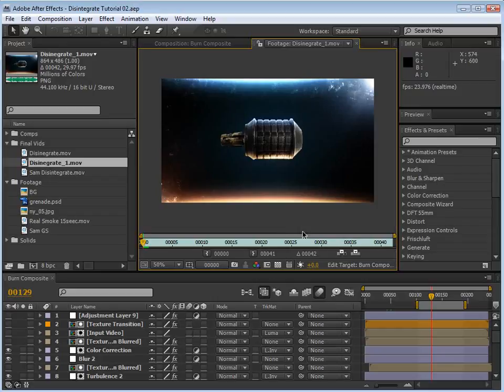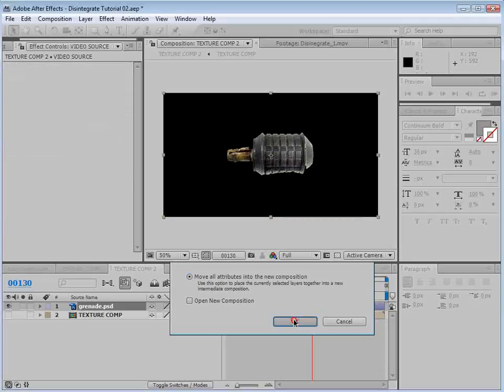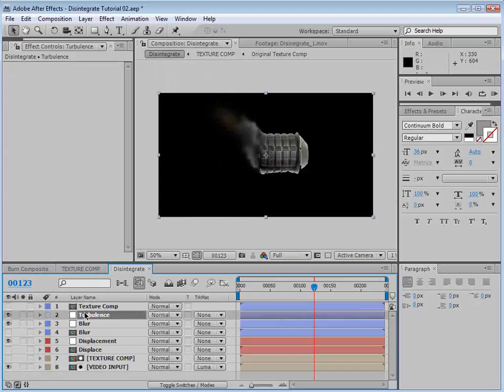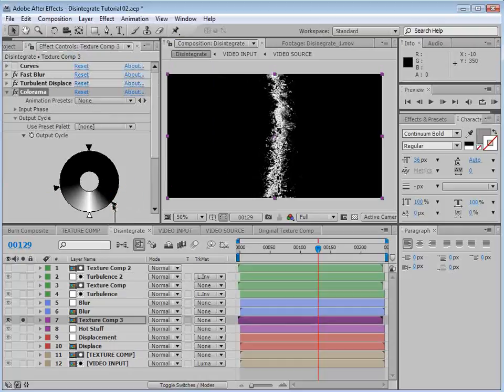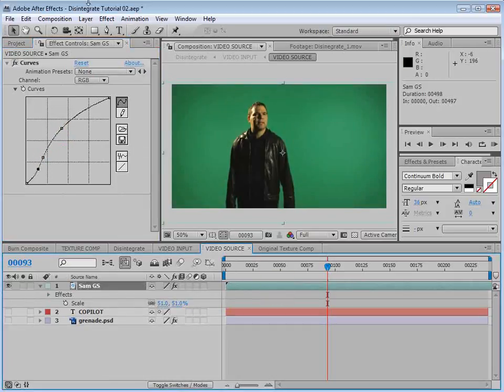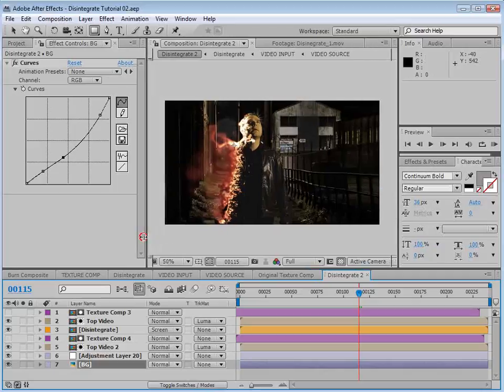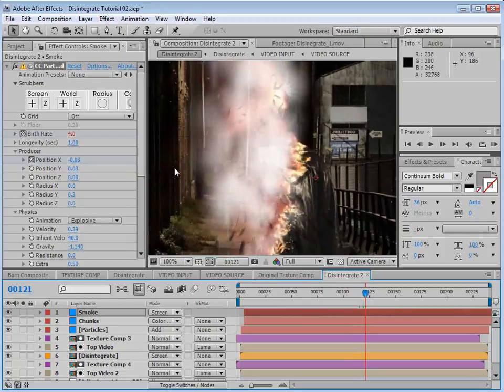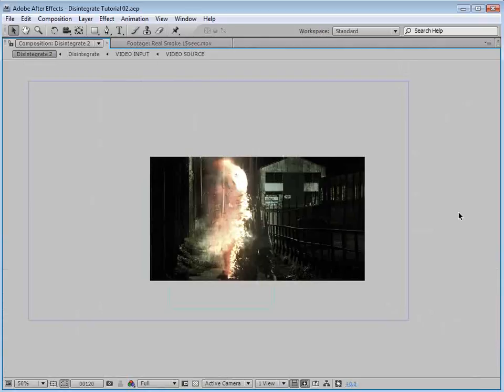Tutorial AE _ Disintegration